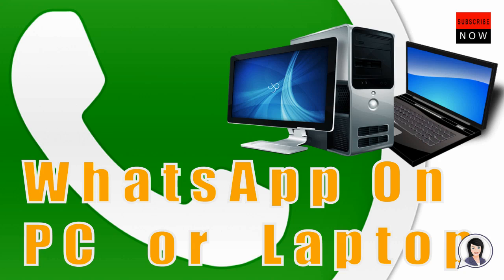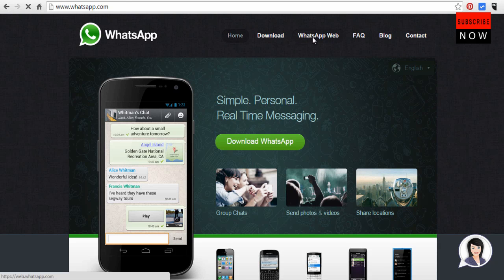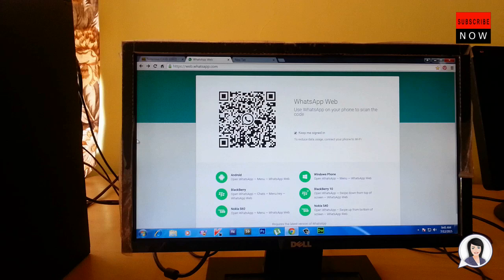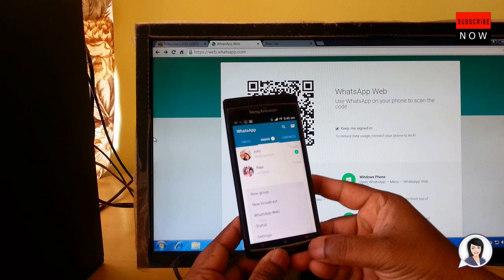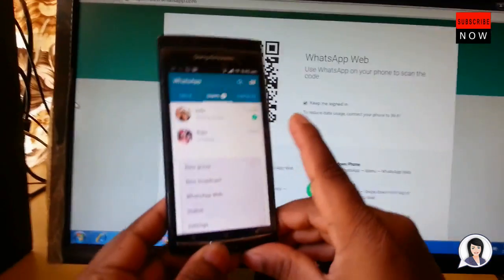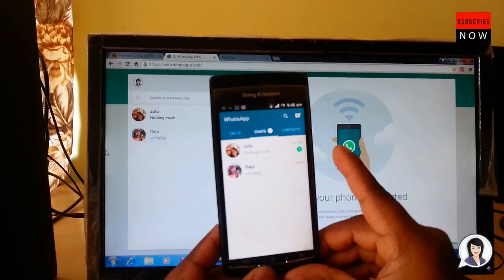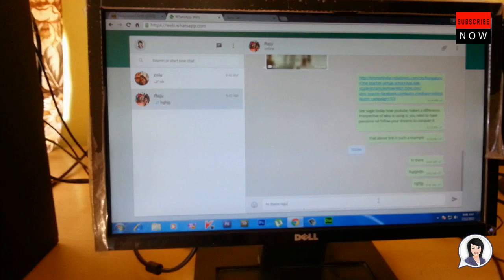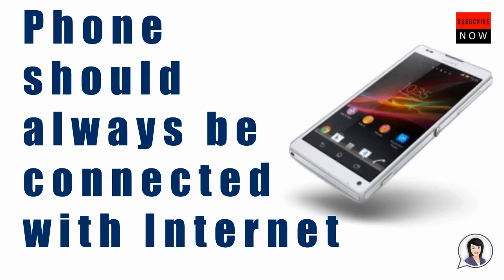WhatsApp Chat from Computer or Laptop Official